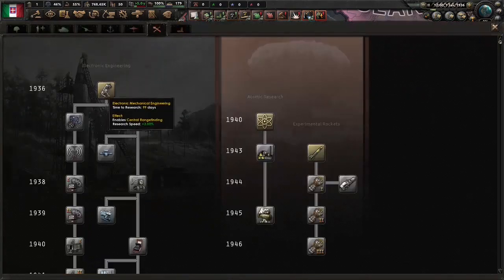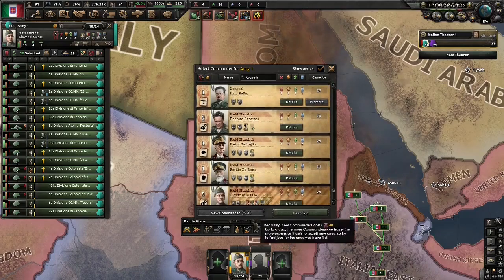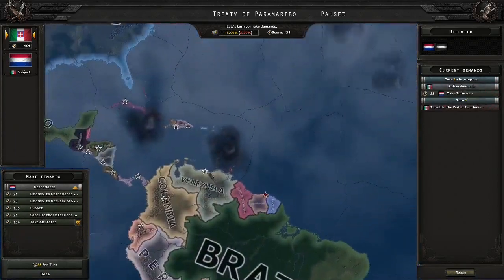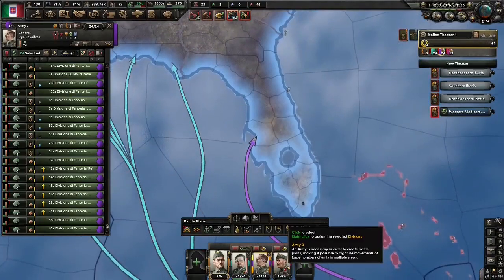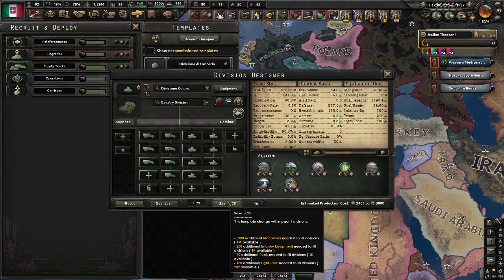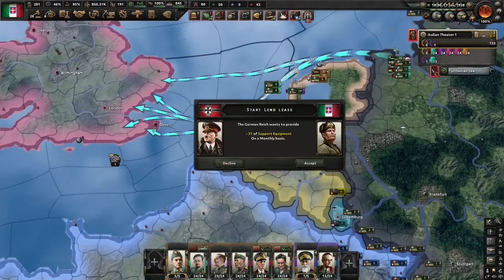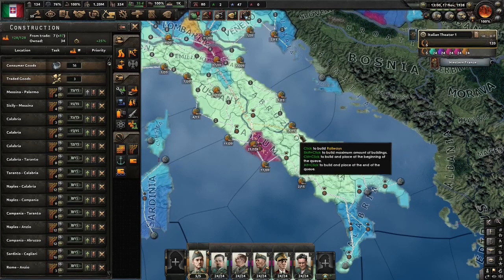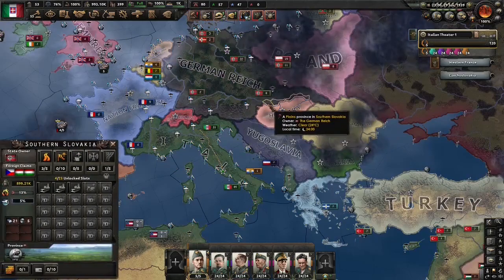HOI4 Guide: At Least They Run On Time!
Italy today will make an effcient railway system, along the way they will gather the supplies they need to build this railway, and gain control of so many civilian factories it'll be built quickly.

Along the way strats such as trait farming, naval invasions and focus bypasses shall be seen, Italy shall no longer be the joke of the alliance. Instead they shall lead it into a brave new world.

Music used from:
A Hat in Time:
Hearts of Iron IV:
Portal Stories Mel: